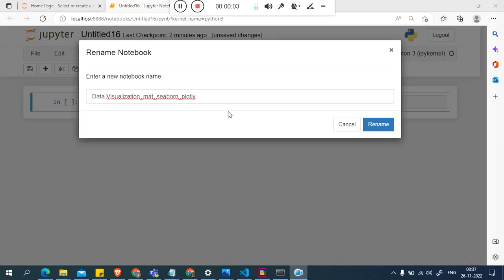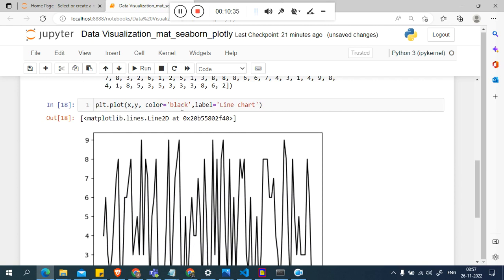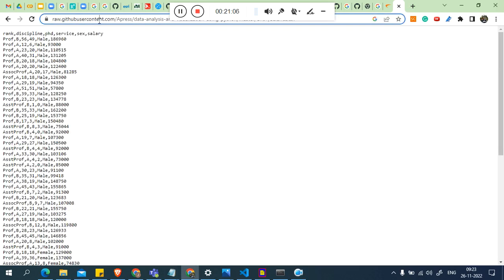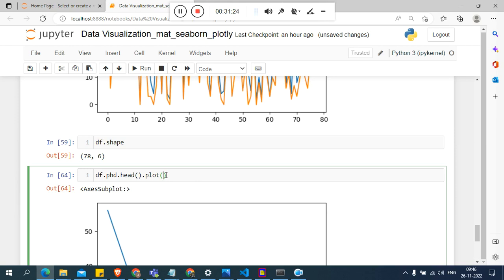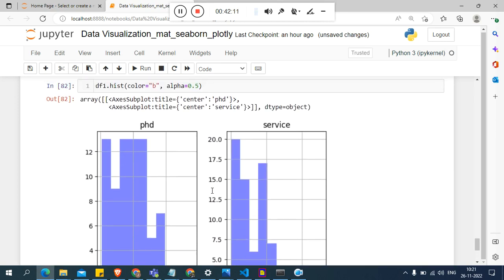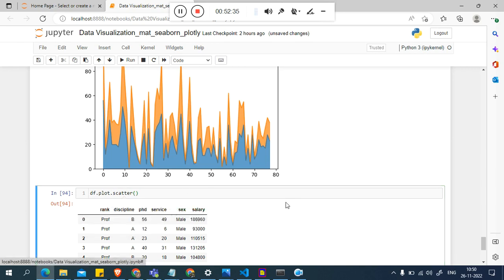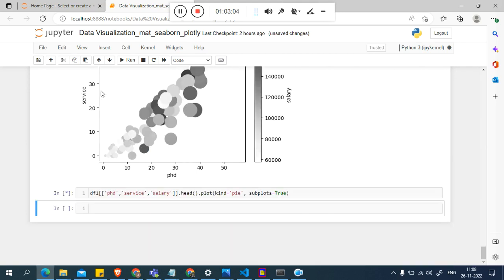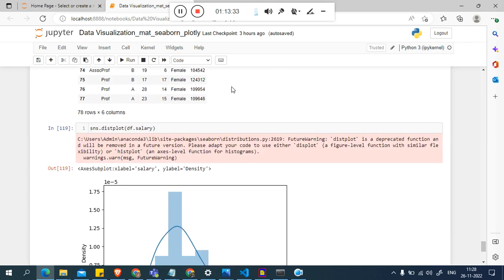4 Visualization with real case data (python mtplotlib)